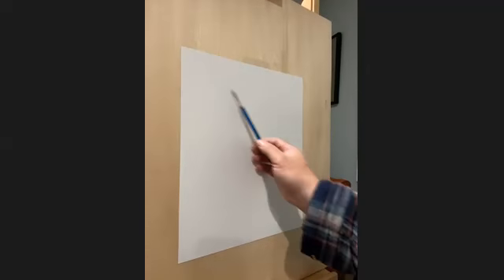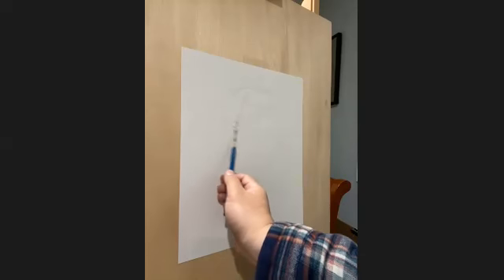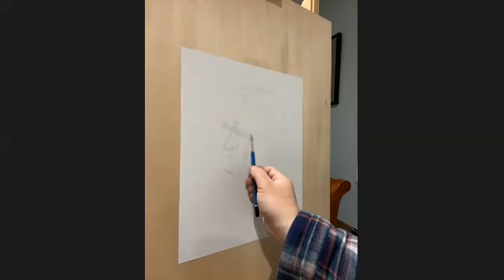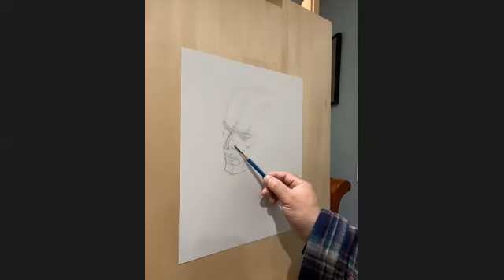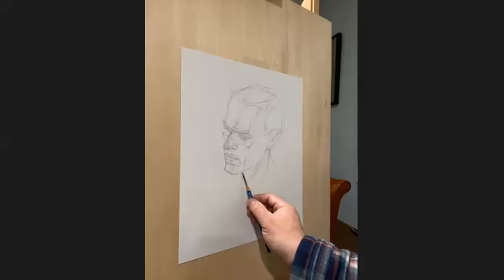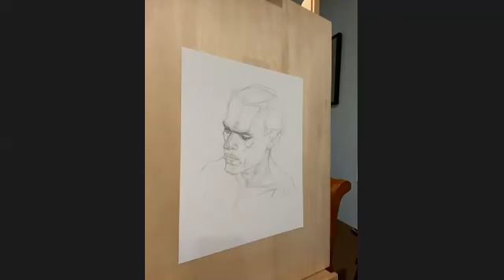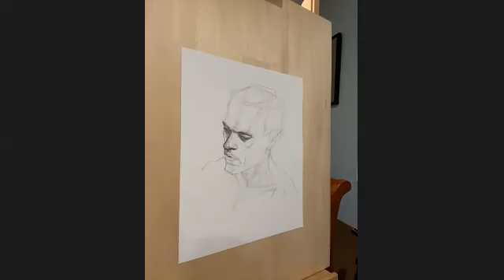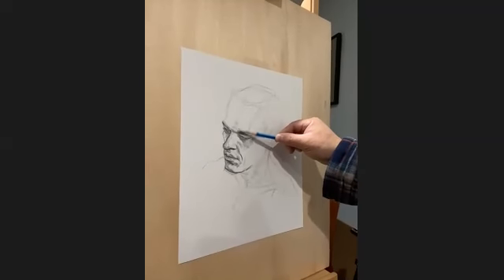Man's portrait Demonstration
Han Dai-Yu is a full professor of Loyola Marymount University in Los Angeles, California, U.S.A.